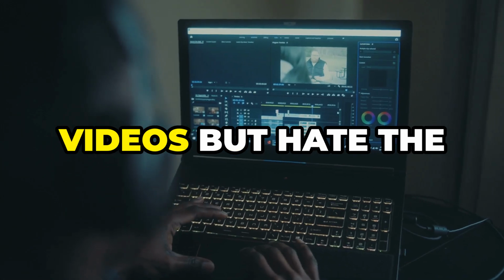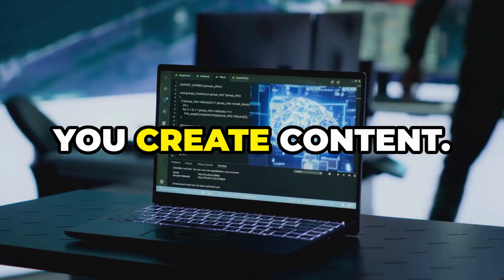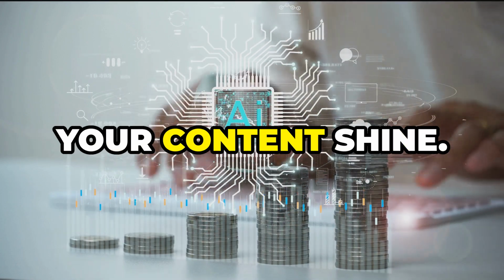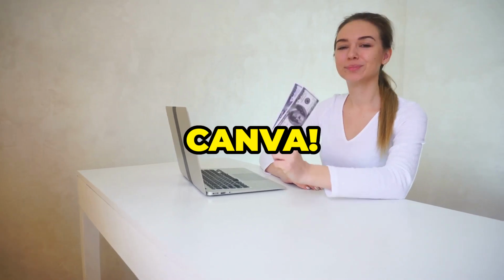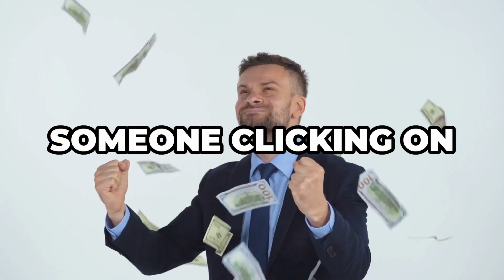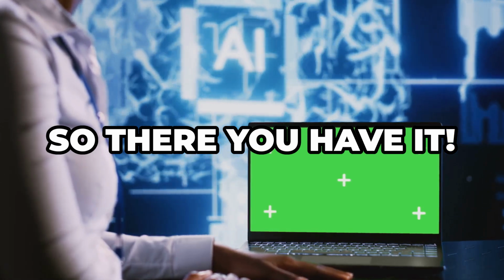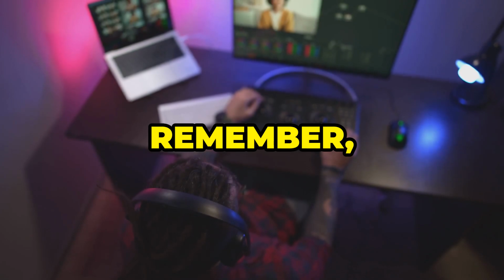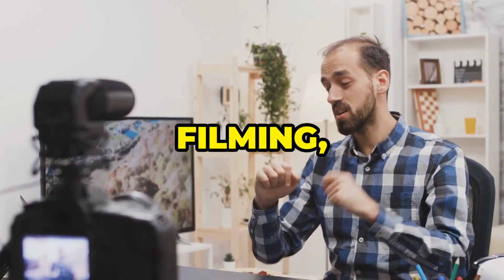How to Make Money Online in 2024: Ultimate Guide to Earning Big!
Unlock the secrets to making money online using cutting-edge AI tools! 🚀 In this video, we dive deep into how artificial intelligence can transform your online income opportunities. Whether you're looking to start a new venture or boost your existing revenue streams, AI can be your game-changer.

- **AI Tools for Passive Income:** Discover top AI tools that can help you generate income with minimal effort. From automated content creation to smart investment algorithms, we cover it all!
- **Creating AI-Powered Videos:** Learn how to leverage AI tools to create engaging and professional videos that can attract viewers and boost your online earnings.
- **Optimizing Your Online Presence:** Explore how AI can optimize your online profiles, enhance your content strategy, and increase your visibility to drive more traffic and revenue.
- **Case Studies and Success Stories:** Hear from individuals who have successfully used AI to make money online and get inspired by their journey.

💡 **Why Watch?**
- **Expert Insights:** Get actionable tips and strategies from industry experts on how to use AI effectively for online income.
- **Practical Examples:** See real-life examples of AI tools in action and how they can be applied to your online money-making efforts.
- **Step-by-Step Guide:** Follow along with our easy-to-understand guide to start using AI tools today and watch your online earnings grow.

📈 **Ready to take your online money-making game to the next level?** Hit that subscribe button, like the video, and turn on notifications so you never miss an update on the latest in AI and online income strategies!